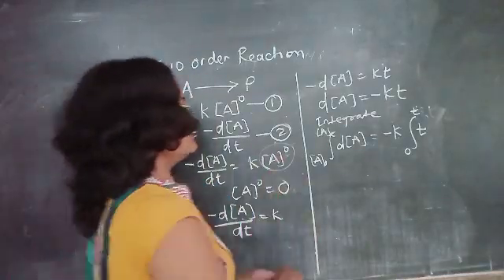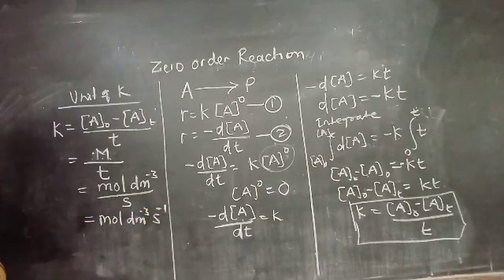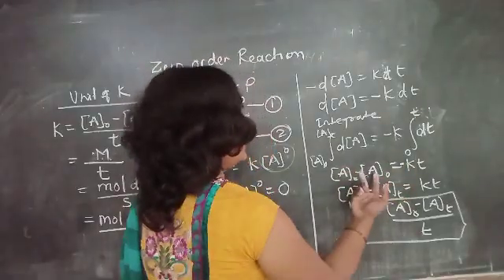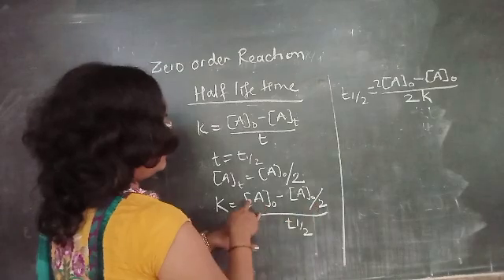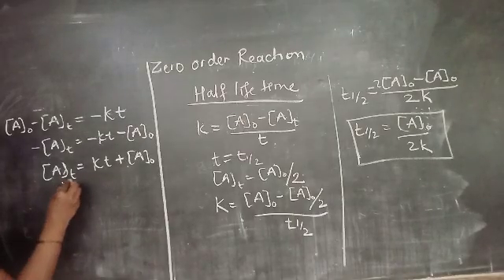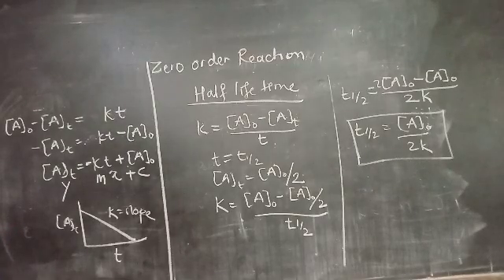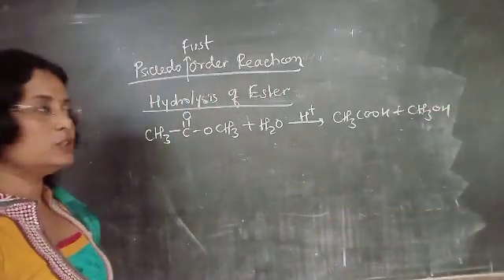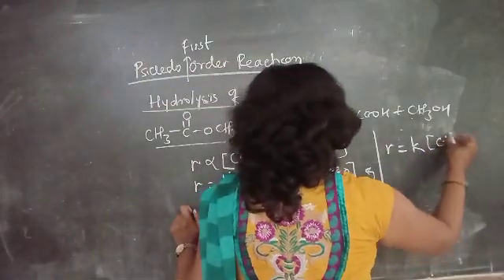Chemical Kinetics - zero order reaction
in this video zero order reaction is explained with complete derivation